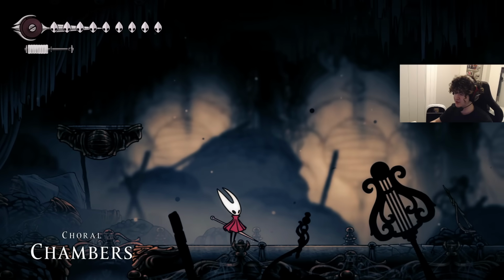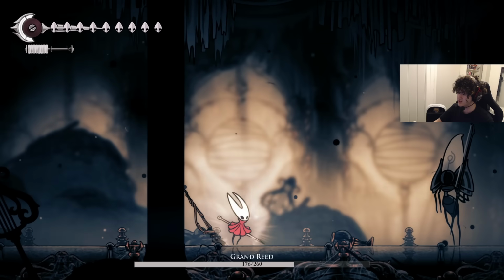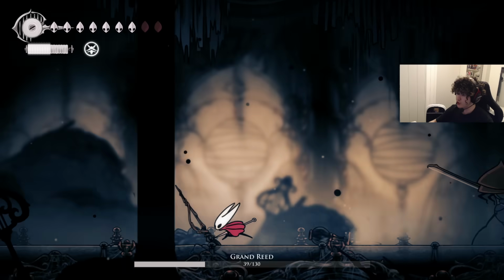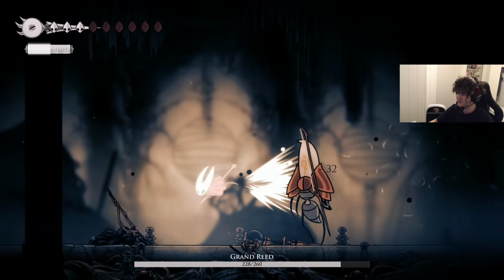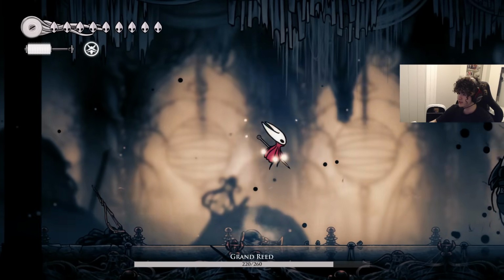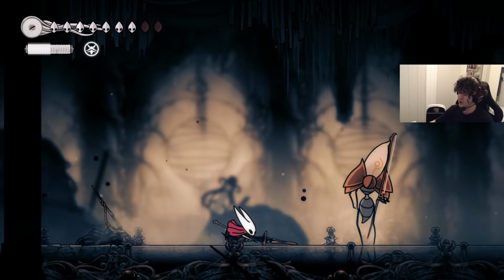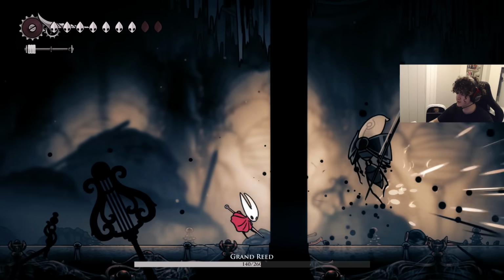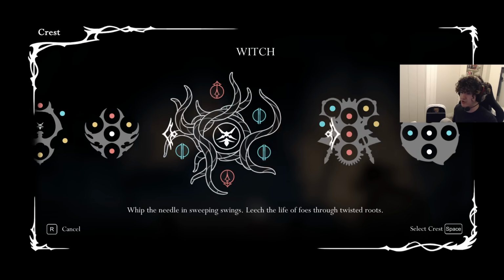All Crests TRUE DMG Numbers in Silksong – This Changes Everything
I tested every Crest in Hollow Knight: Silksong to reveal the true damage numbers – and the results are insane. Some Crests are way stronger than expected, while others completely change how you build your character. If you’ve ever wondered which weapons in silksong actually does the most damage, this is the video you need to watch.